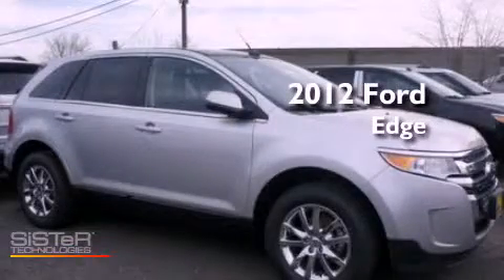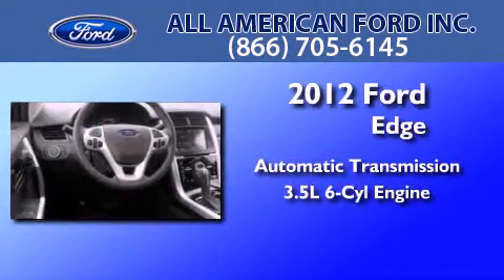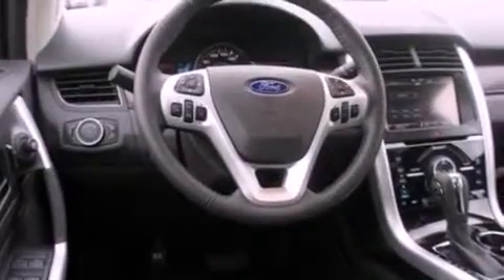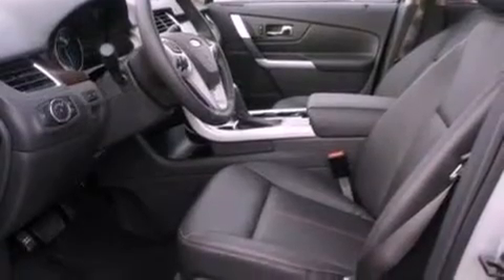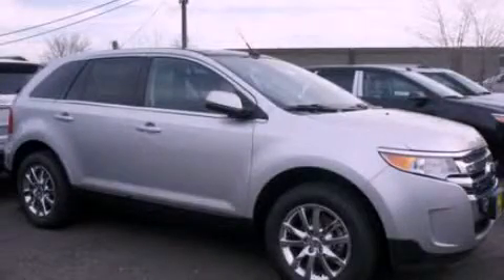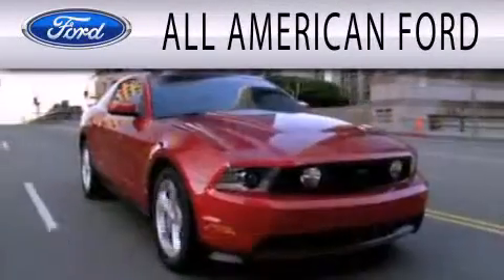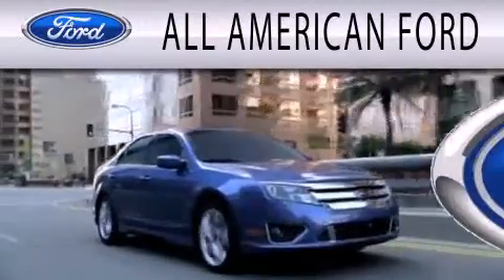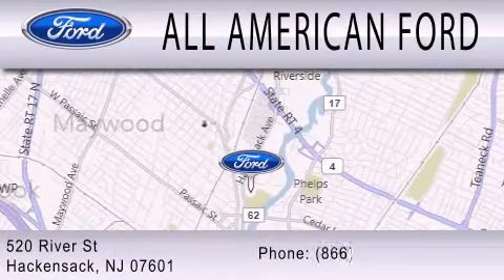2012 Ford Edge Hackensack NJ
Year : 2012
 Make : Ford
 Model : Edge
 Engine : 3.5L V6 24V MPFI DOHC
 Trans . : 6-SPEED AUTOMATIC
 Exterior : SILVER

 Stock : 12T595